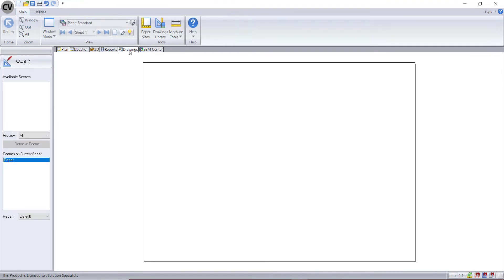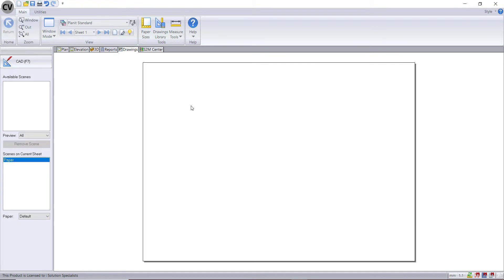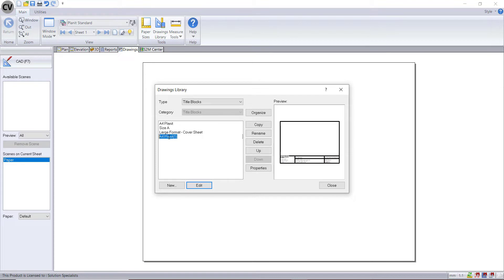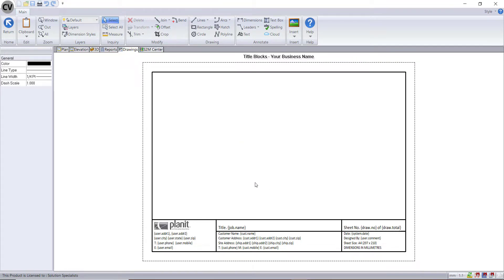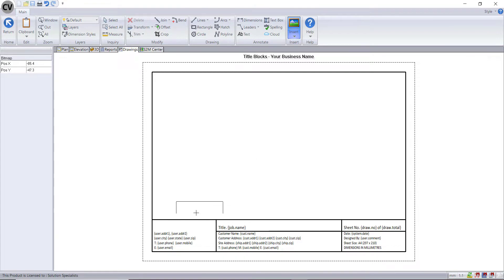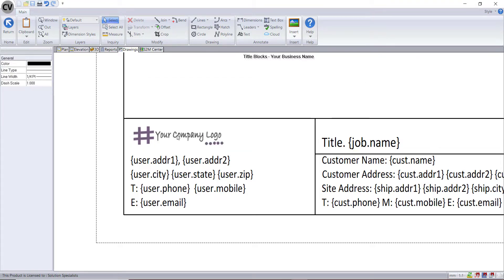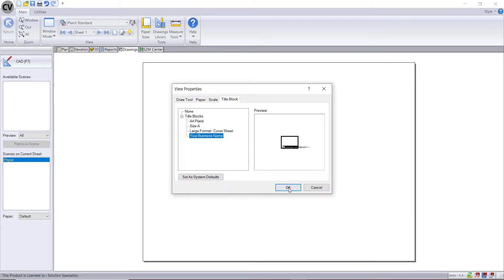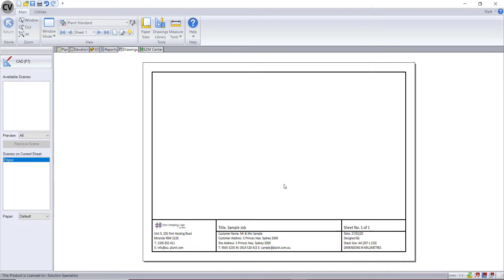Adding a new Logo to Titleblock | Solid Essential Online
Here is a handy tip on how to add a Logo to your TitleBlock in CABINET VISION.